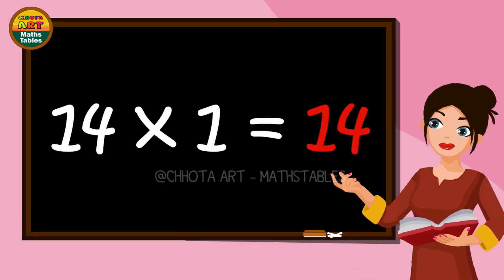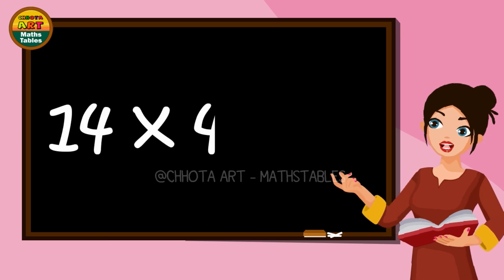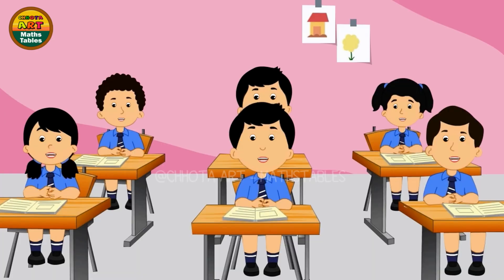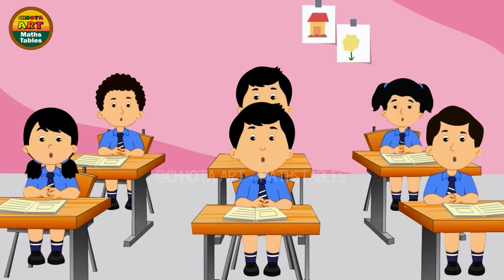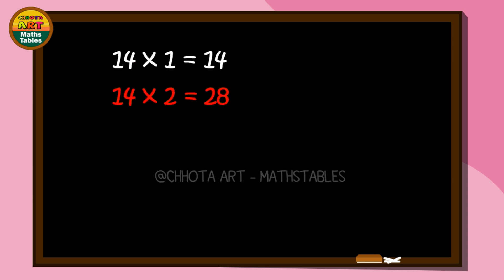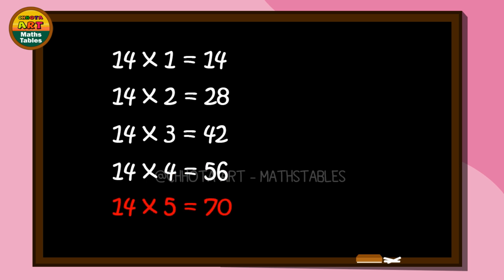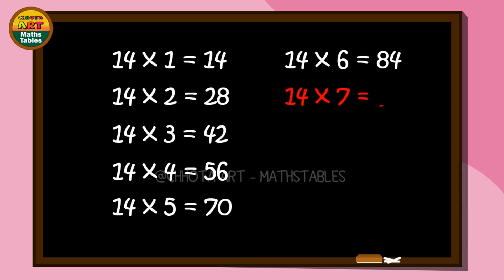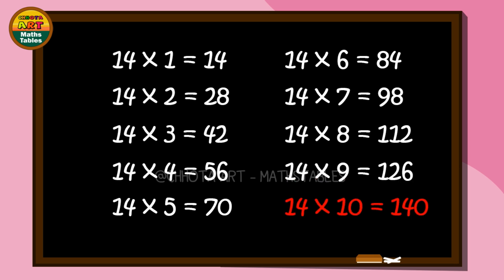Table of 14 | Rhythmic Table of fourteen | Learn Multiplication Table of 14 x 1 = 14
table of fourteen in a fun and playway method, the repetition also helps kids to learn the table faster and music and rhythm also helps them to grasp it faster.
100% easy way of Learn Math’s Times Tables Songs,